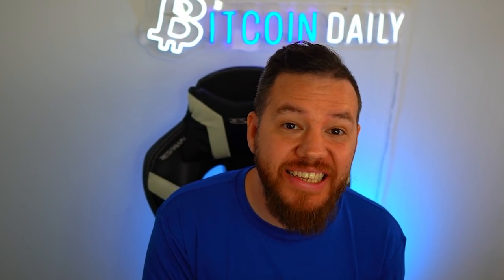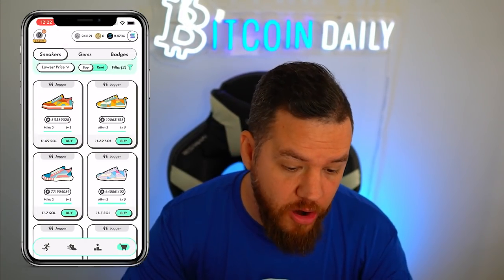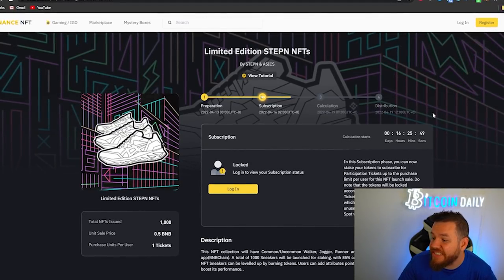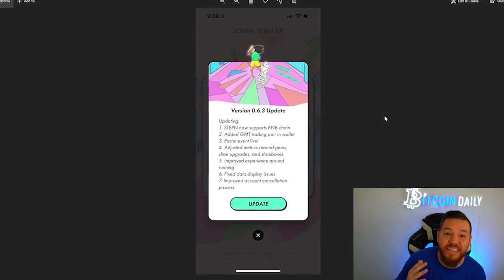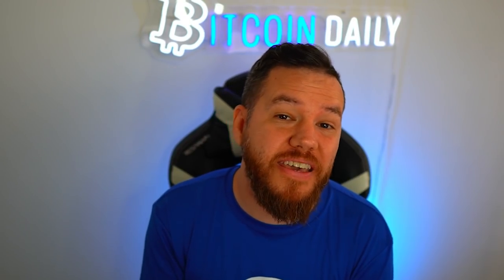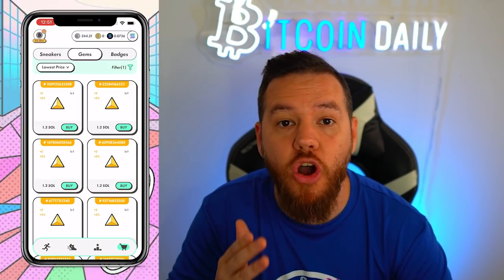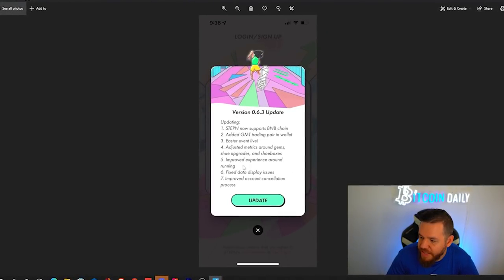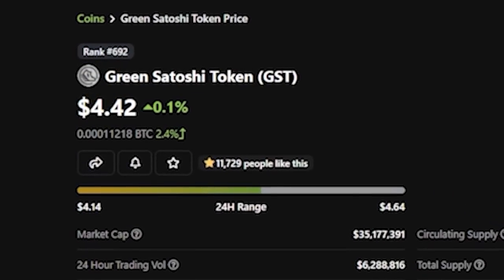STEPN MAJOR UPDATE! 🔥🔥 Everything You Need To Know! (MUST WATCH)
🎙In This Video I Discussed all of the new updates in the Stepn 0.6.3 Update!